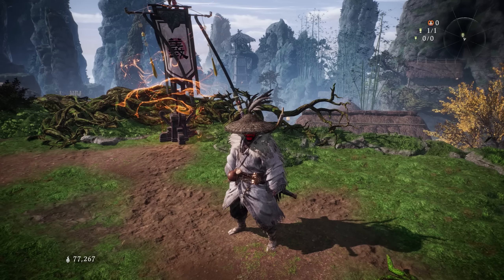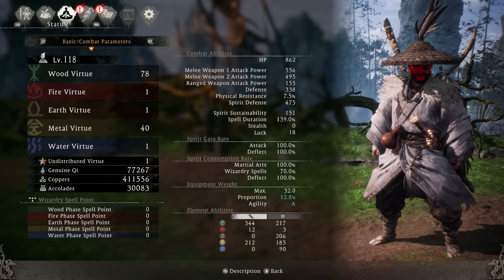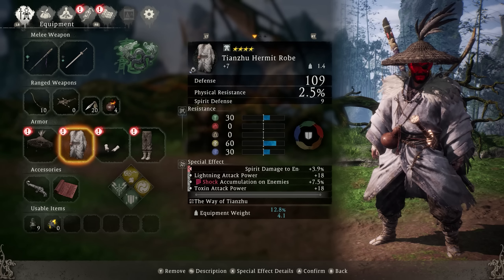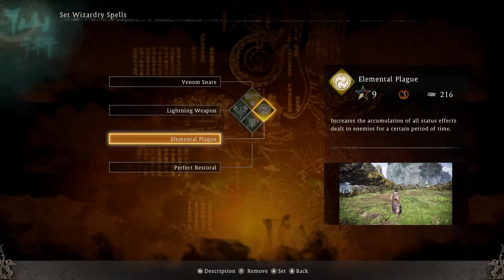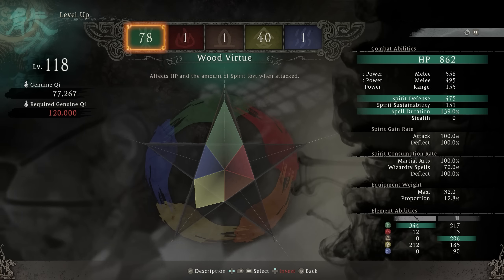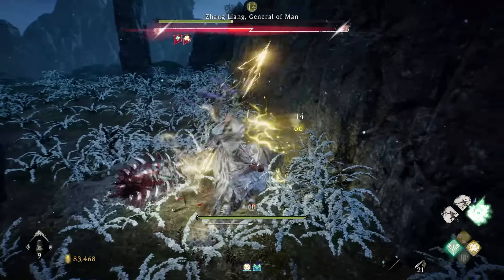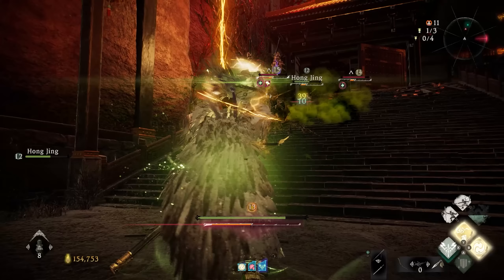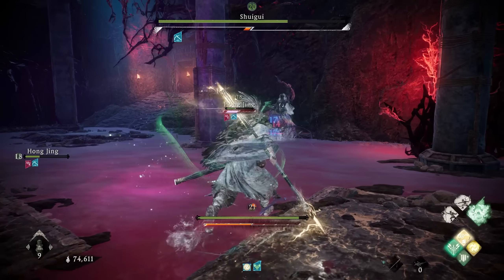GOD Tier Best Lightning Build (ShockStick) in Wo Long Fallen Dynasty! Huge Damage Build!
Wo Long Fallen Dynasty OP Best Lightning Build (Shock Build) in Wo Long Fallen Dynasty (Shock Stick) does massive damage and is the BEST Lightning Build in the game. This Lightning Build in Wo Long Fallen Dynasty is super OP and combines 4 Lightning / Toxin Abilities to make you Really Powerful and deal tons of Damage and Shock / Poison Damage to Enemies and Bosses.

This OP Wo Long Fallen Dynasty Lightning Build is Insane and you need to try it out now for huge damage on every Enemy!